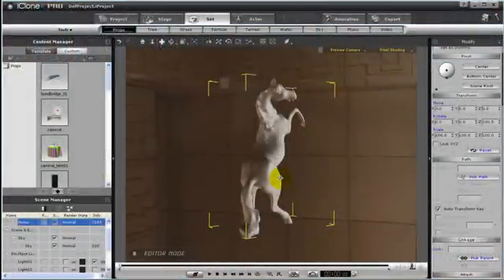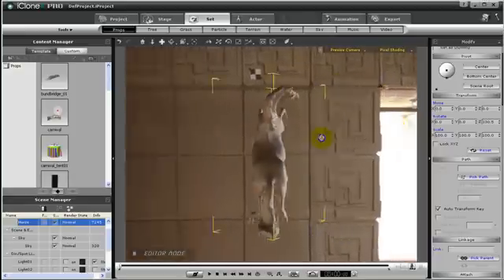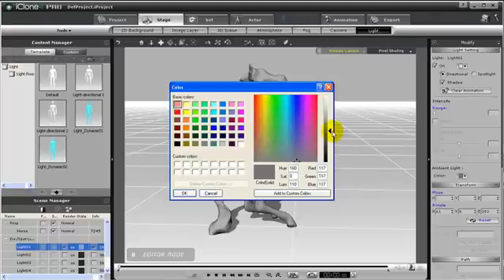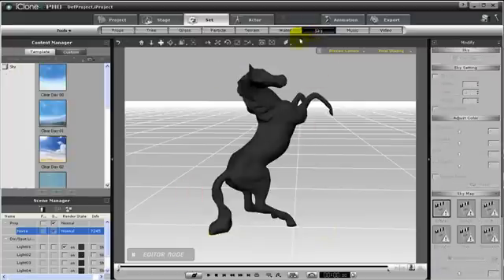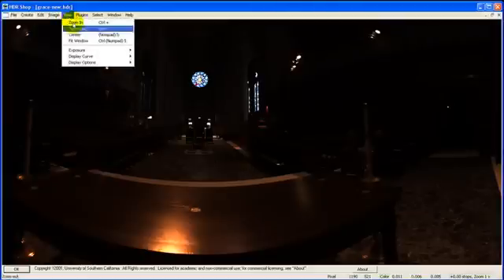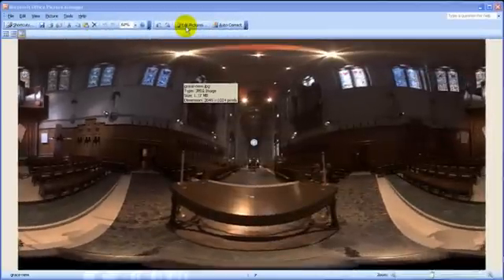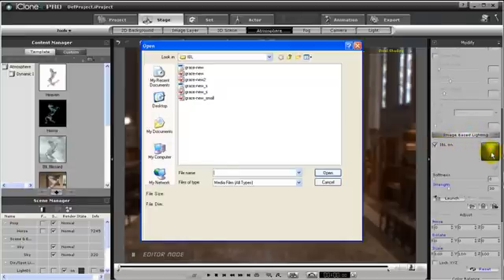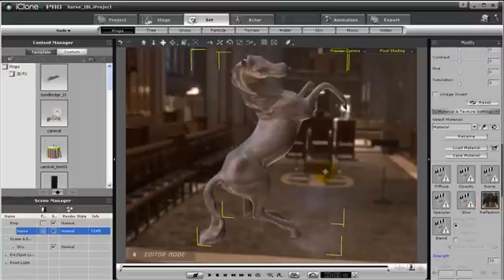iClone4 Tutorial - HDR & IBL Part1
In this tutorial, you will further learn more about Image Based Lighting (IBL), and how this type of lighting can create amazing scenes with just a few adjustments. You will also learn how to create a sky map based on the IBL map to create the perfect environmental lighting.